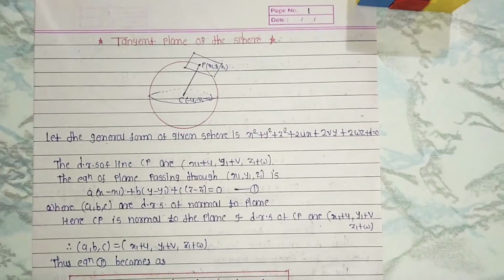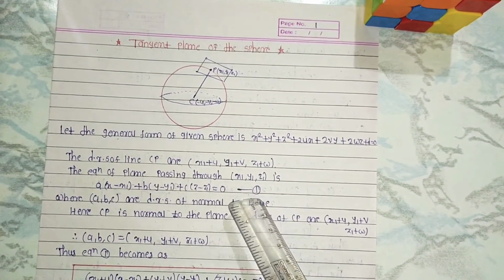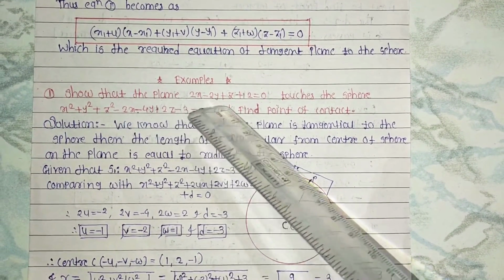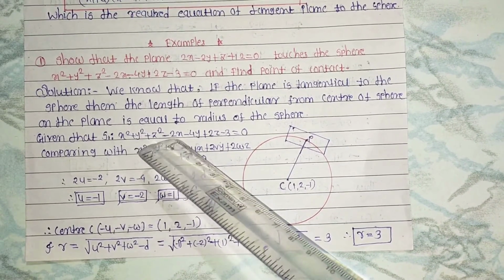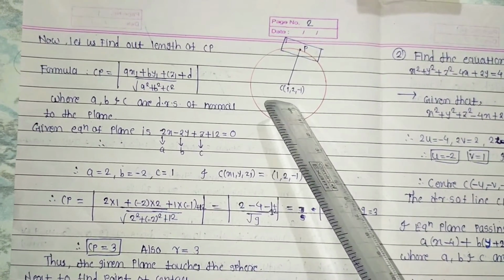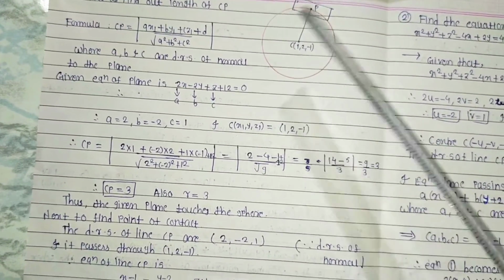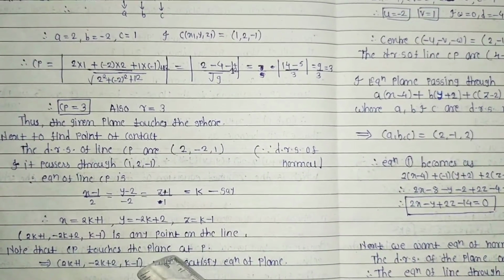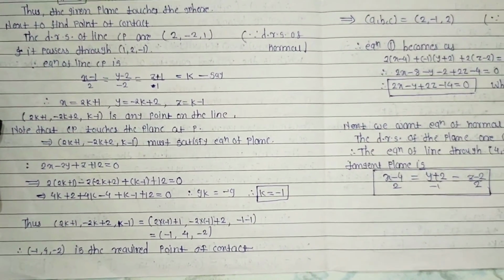Tangent Plane of Sphere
Equation of tangent plane and examples.